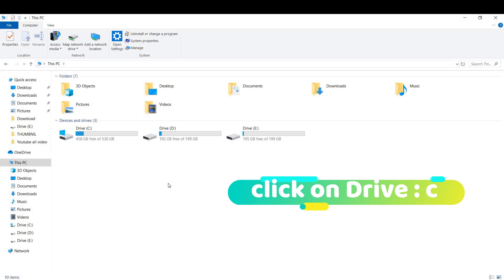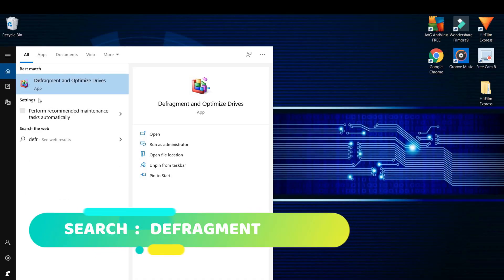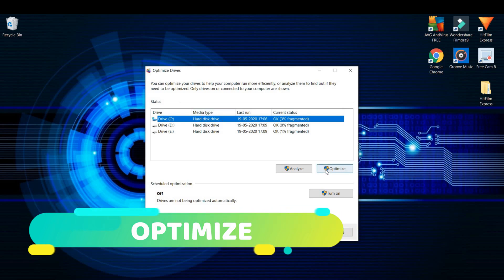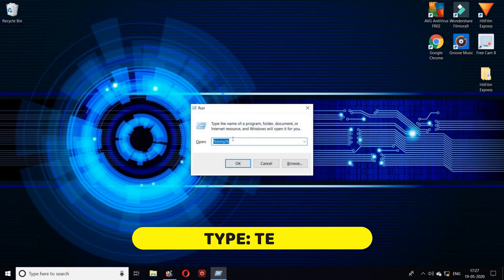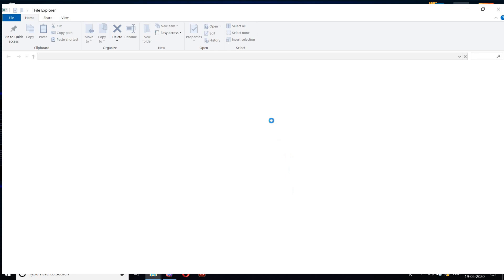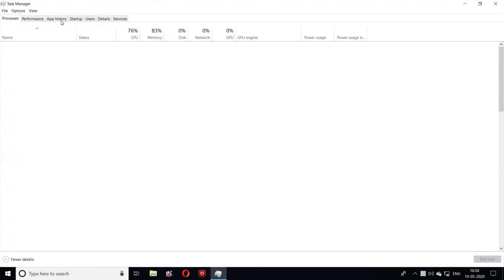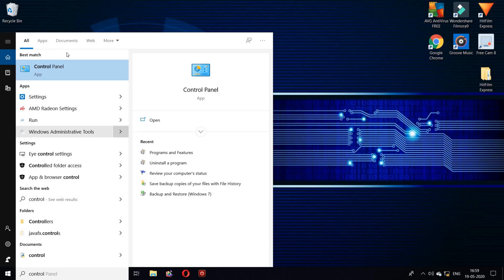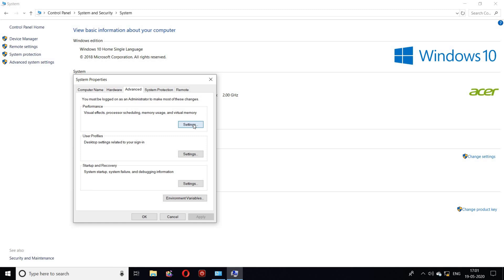how to make windows 10 faster for gaming performance|2020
Is your computer gets hang , you are not happy  with your computer and laptop.
 If your system performance  is very slow !!  so in this video i will show you 5 best tips to boost your system.
     Tips to Speed Up Computer and Laptop performance| How To speed up your computer and laptop2020.

3. computer ka speed kaise badhaye

.SecretExposed.